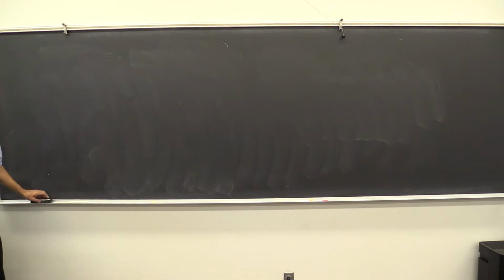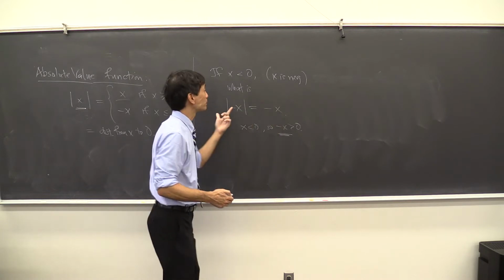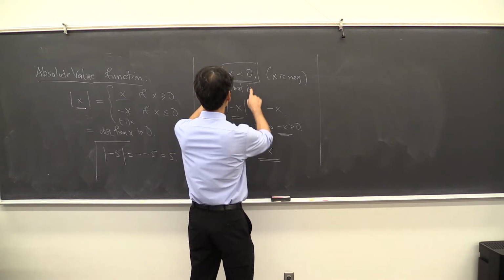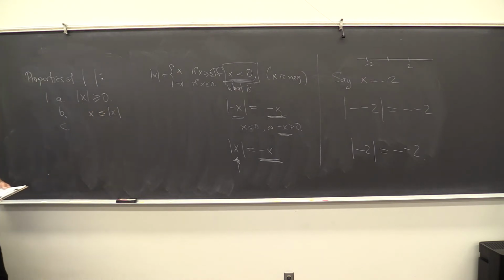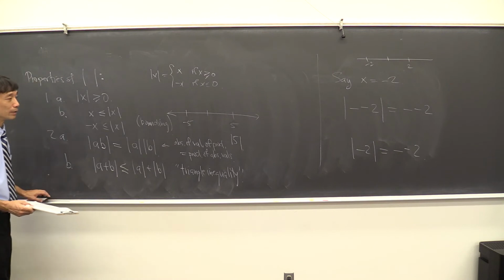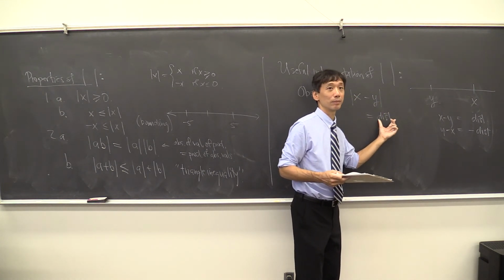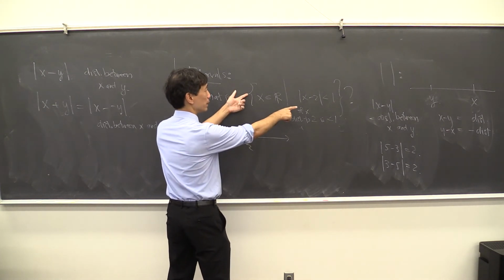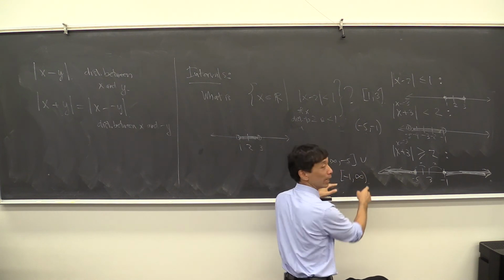Math 023 Fall 2022 090722 Absolute Values (continued)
Recall: what is the definition of the absolute value?  Exercise: what is |-x| if x is negative?  What is |x| if x is negative?  Properties of the absolute value.  Examples.  Geometric interpretation of |x-y| as the distance between x and y.  Examples: using that interpretation to describe intervals, etc.